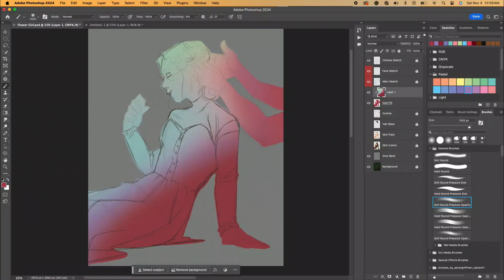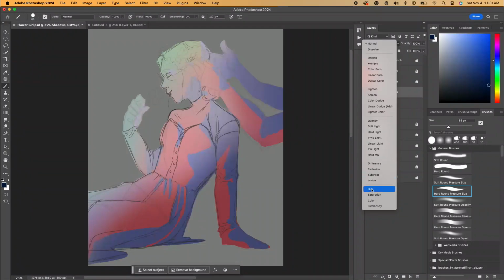Learn Digital Art With Me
*Shop Update* and digital speed painting. Come along on my journey to learn digital paintling. I'm a total beginer when it comes to painting in photoshop so this should be intresting.